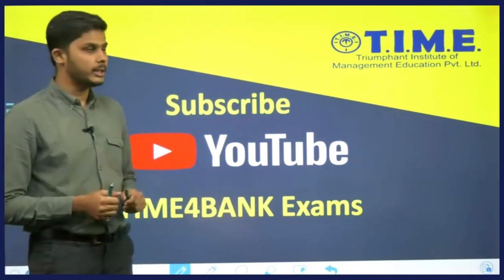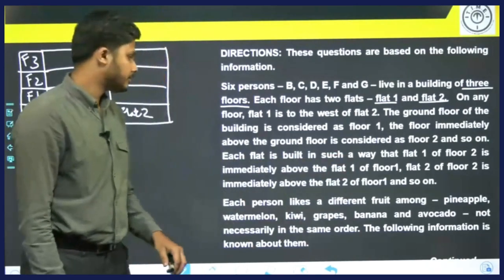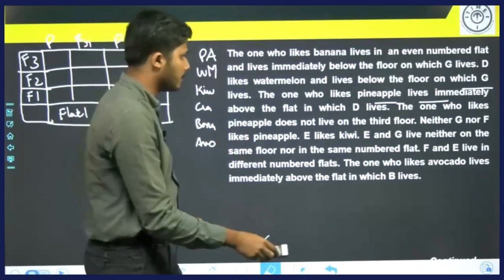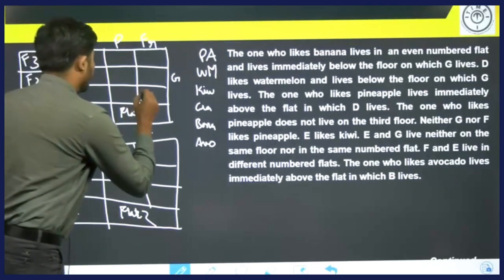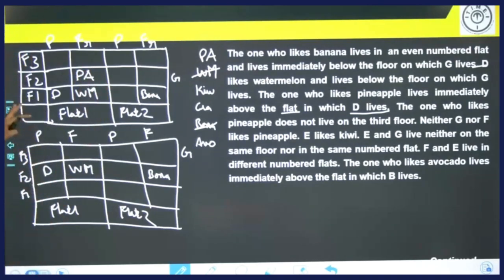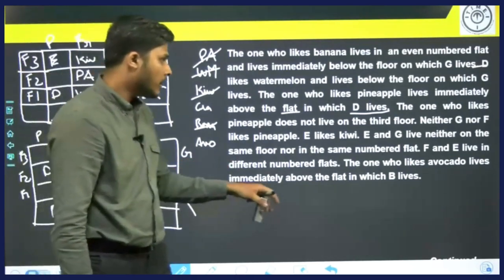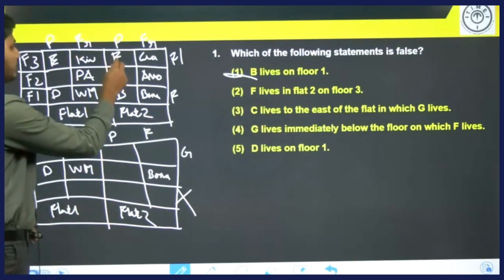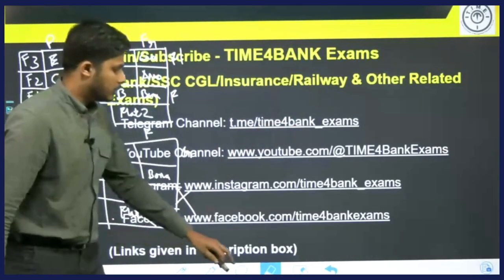Puzzles Floor Arrangement PO Prelim Exams